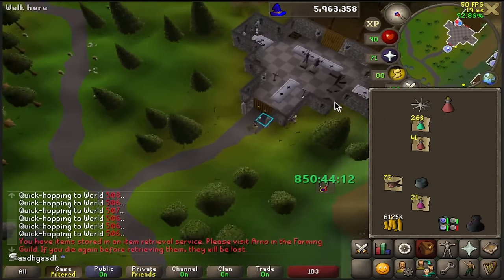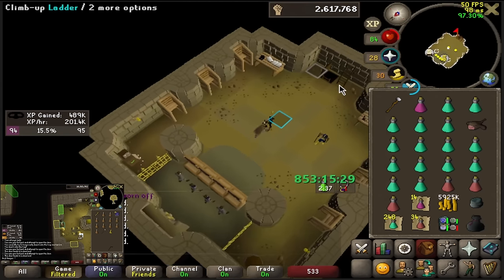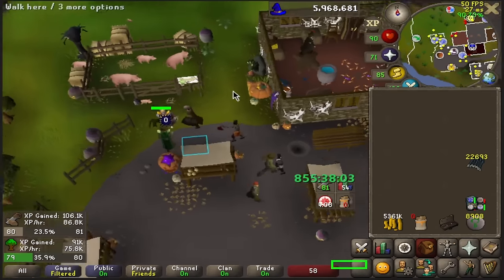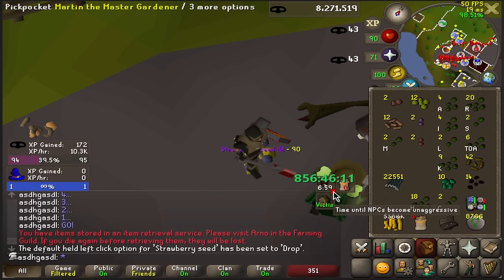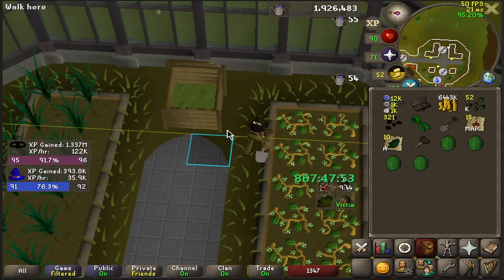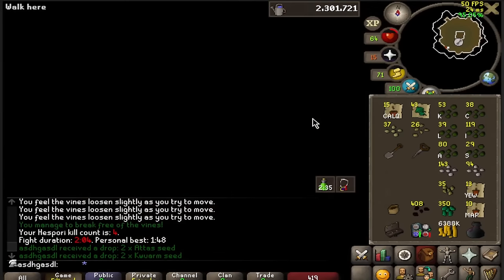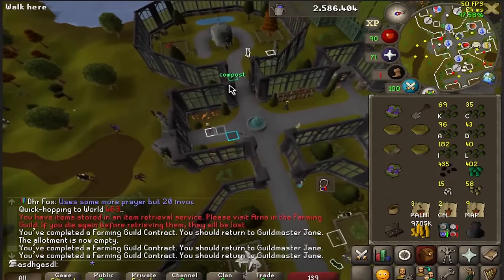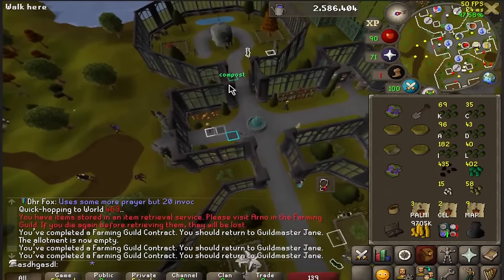We Are SO BACK! | UIM Maxcape Speedrun Ep. - 12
Welcome to episode 12 where I show you what the UIM has been up to during leagues 4